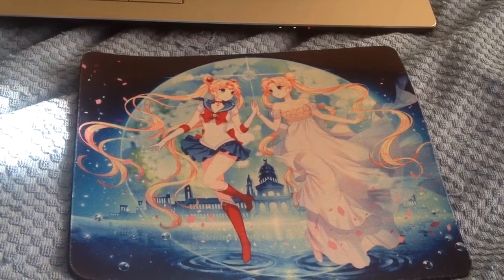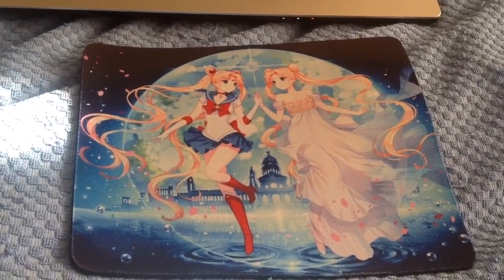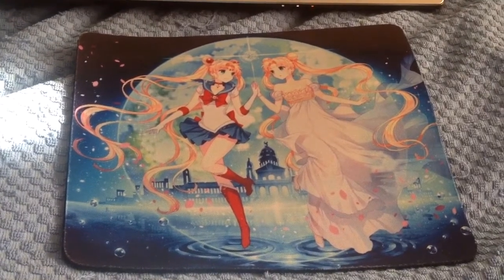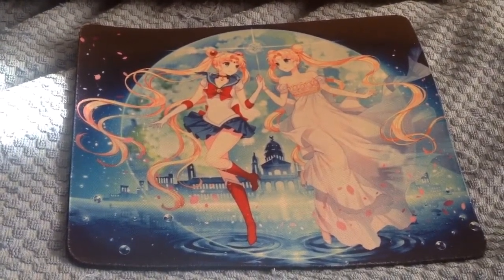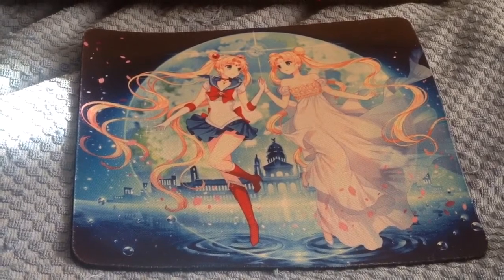Sailor Moon Crystal & Princess Serenity Mouse Pad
Sailor Moon Crystal Mouse Pad